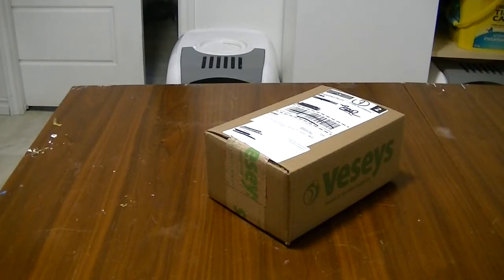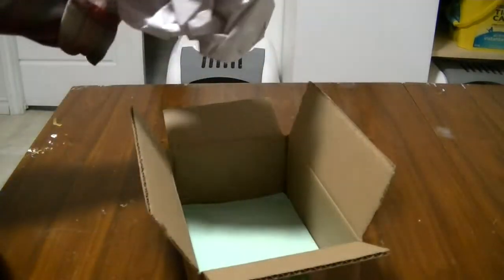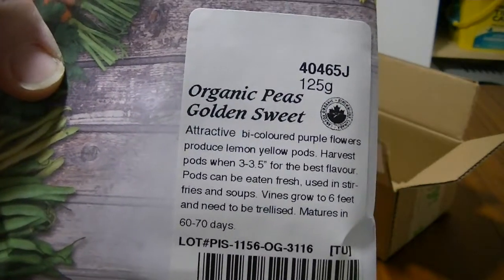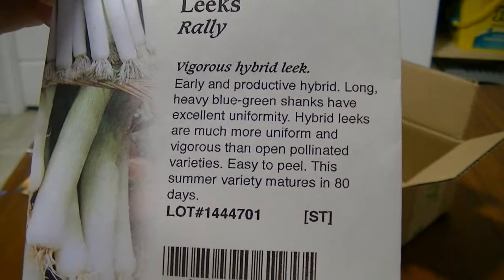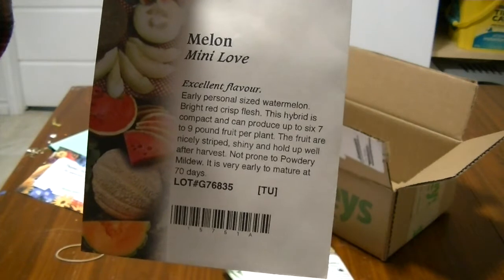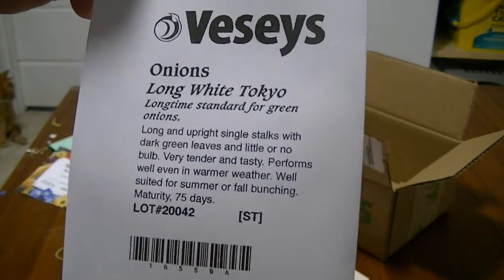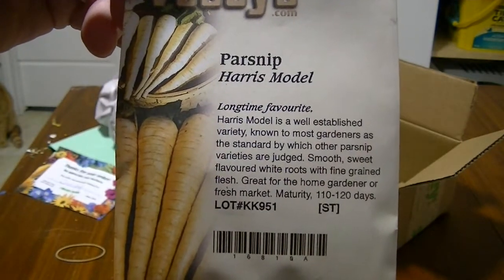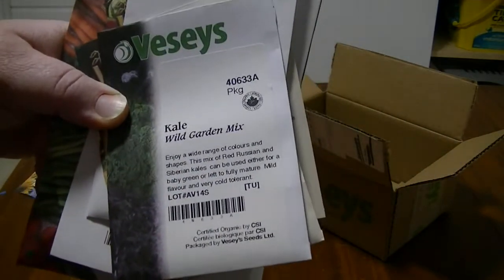Veseys seed haul. What am I planting for 2021 ? Garden seed order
Now that its winter here in Canada and the cold has set in, Its time to start planning the garden for 2021  :)  Fun times

I got my Veseys seed order in and am excited to show you some old favorites and new stuff for 2021.

Now this is not everything i will be planting as some of my other seeds i still have from 2020 or I saved the seed myself.